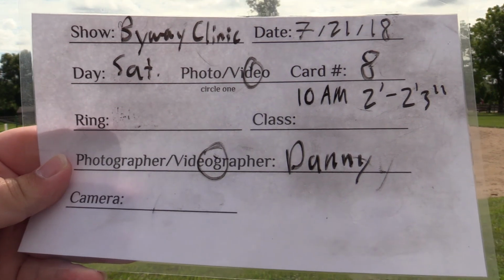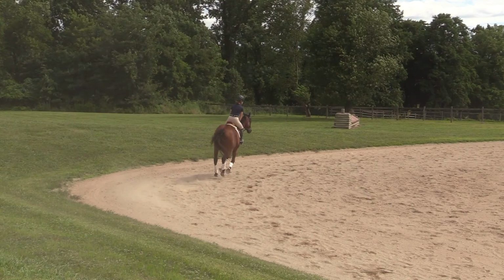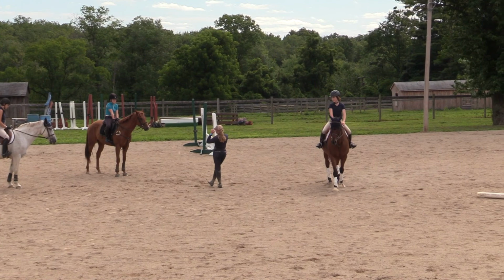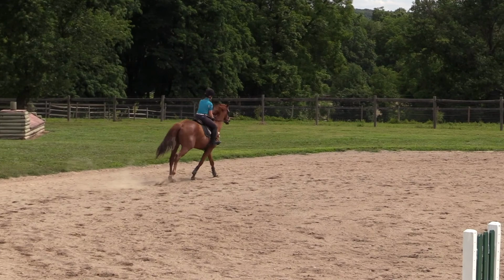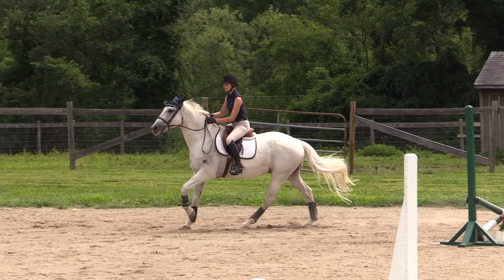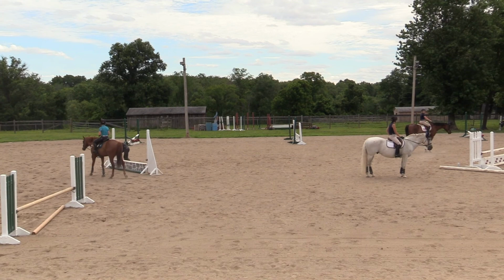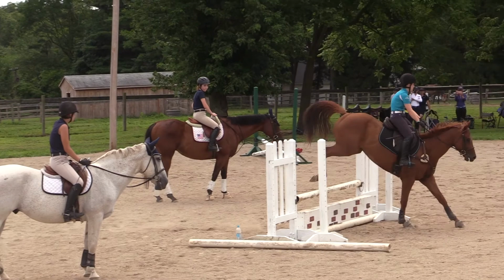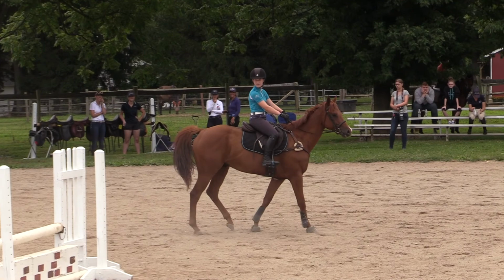10am 2' 2'3 Section | Sara Gumbiner Clinic at Byway Farm July 21, 2018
10am 2'  2'3 Section | Sara Gumbiner Clinic at Byway Farm July 21, 2018